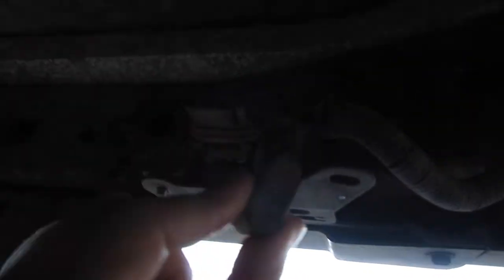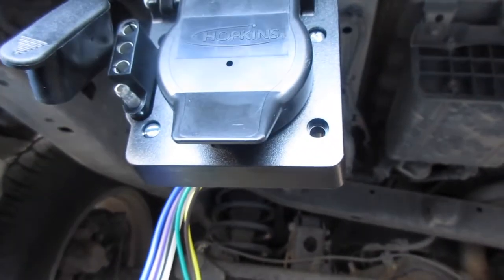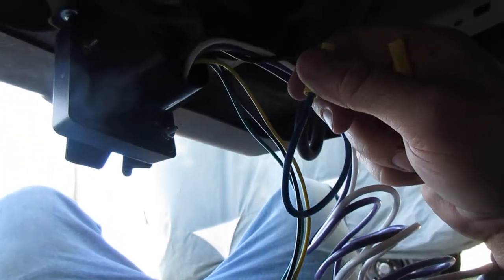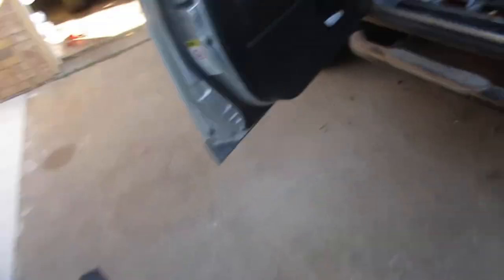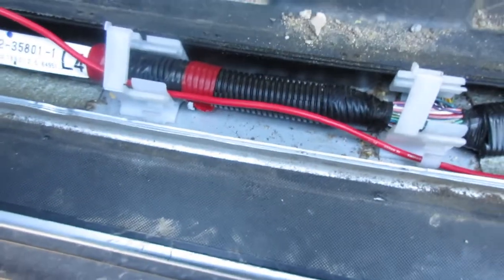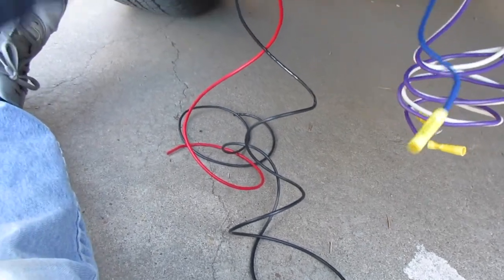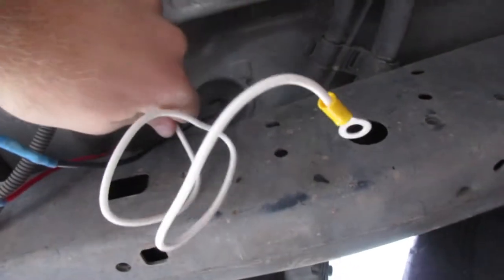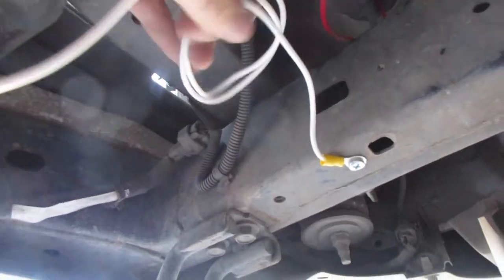FJ Cruiser RV 7-Blade Plug Install: Part 2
Installation of a 7-blade RV trailer plug on my FJ Cruiser. This will allow me to have electronic brakes when I pull my travel trailer.
This video is part 2 of 2 videos; it shows the process of the installation and how I completed the job.